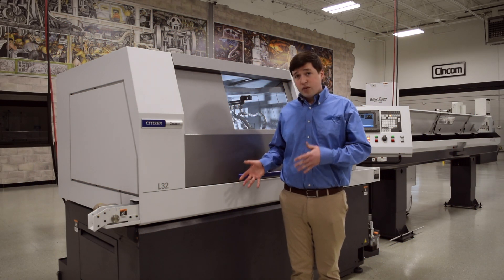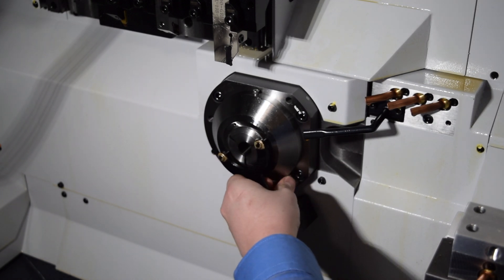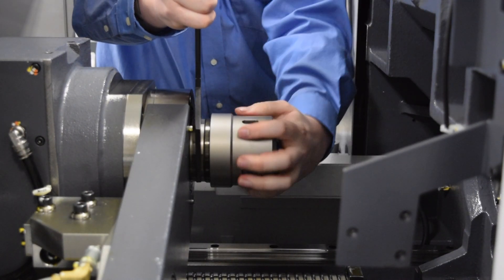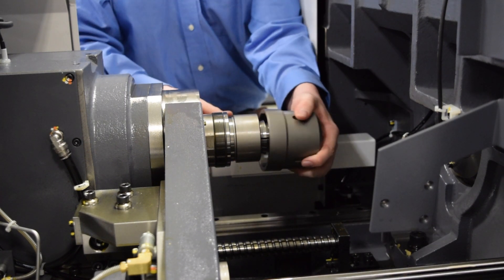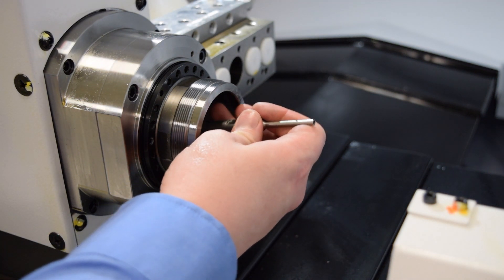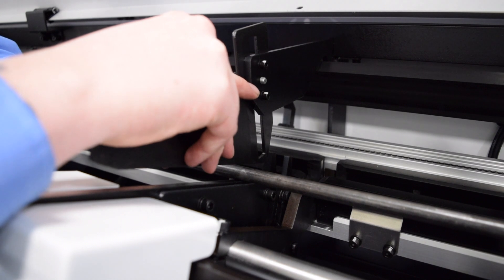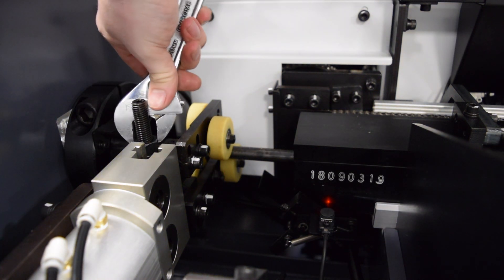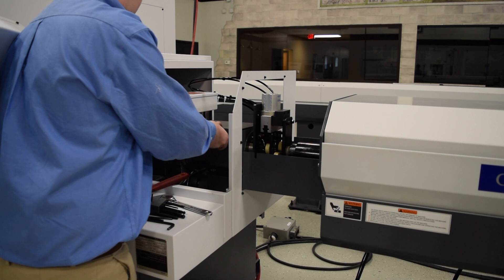Changing collets on a Citizen Swiss lathe (Basic)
A complete walkthrough on how to change collets on a Citizen Swiss lathe. New to citizen? This could be helpful